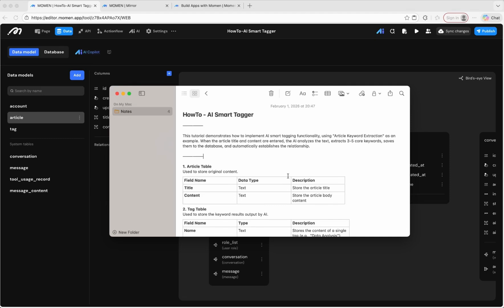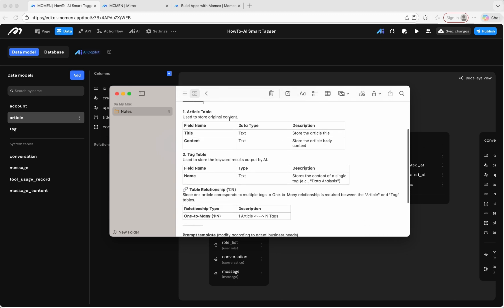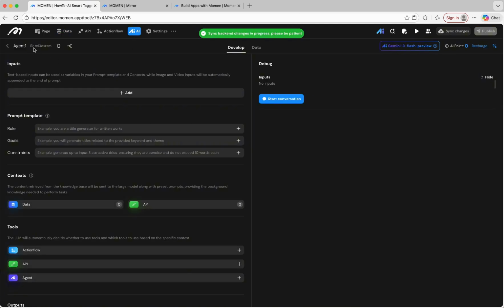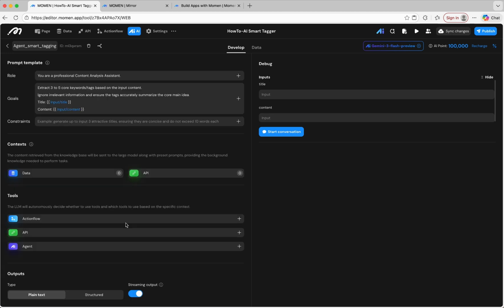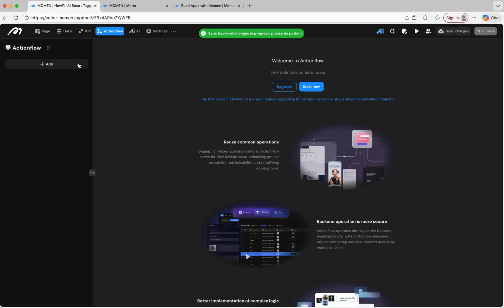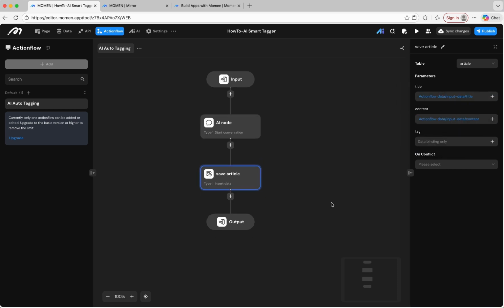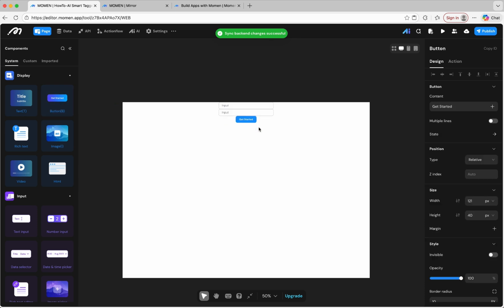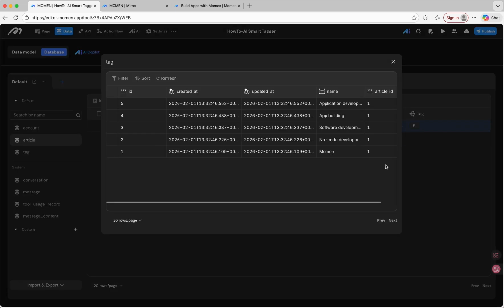How to build an AI auto-tagging system in Momen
Stop wasting time manually tagging your articles or products! In this video, we’ll build an AI "Smart Tagger" in Momen that reads your content and automatically generates the perfect keywords for your database.
Imagine you’re building a blog or a resource library. Usually, you’d have to think of tags for every post yourself. We’re going to build a system where you just paste your text, and the AI instantly creates and links the tags for you—keeping your data perfectly organized without any manual work.

Step-by-Step Guide
[00:18] - Setting up the Data Model: Creating the "Article" and "Tag" tables.
[00:31] - Creating the Relationship: Why one article needs many tags.
[00:53] - Programming the AI "Brain": Setting up the prompt for keyword extraction.
[01:14] - Structured Output: How to make the AI speak "Database language" using arrays.
[01:40] - The Action Flow: Using a "Loop Node" to save every tag automatically [02:08].
[02:38] - Live Test: Seeing the AI tag a real article in the preview.